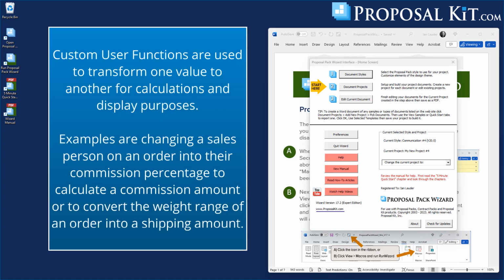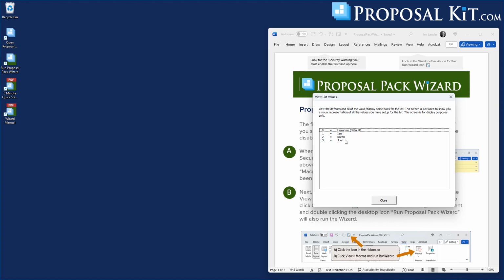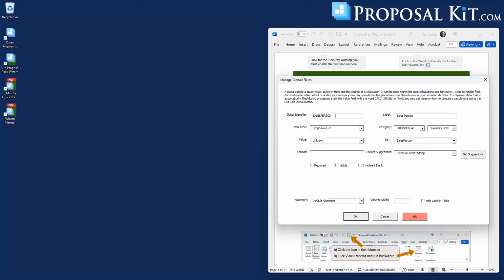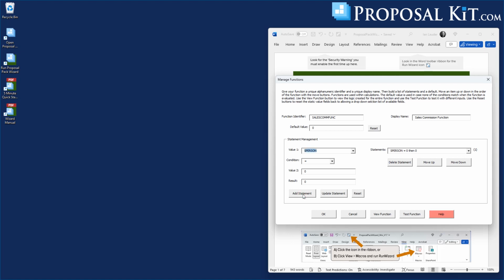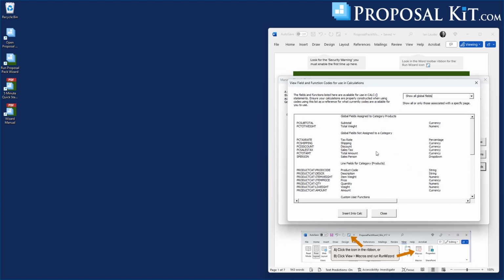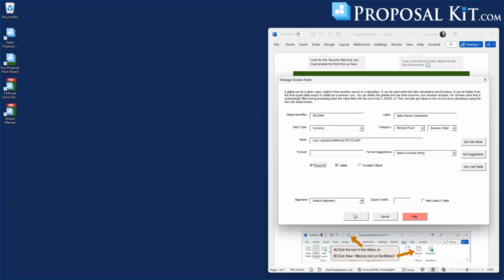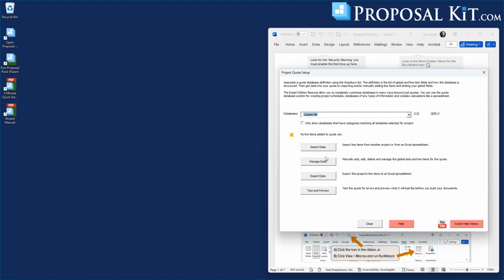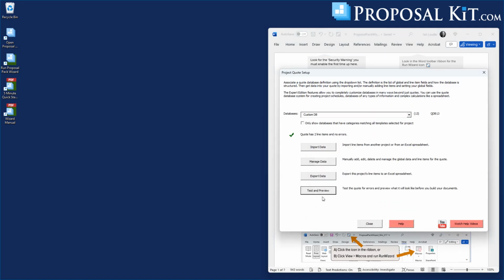How to Create and Use Custom User Functions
This video illustrates how to create a custom user function to turn a sales person from a drop down list into the commission rate for each salesperson and use that in a calculation to get the commission on each order. Custom user functions have many uses including calculating shipping costs based on the weight of an order for example.